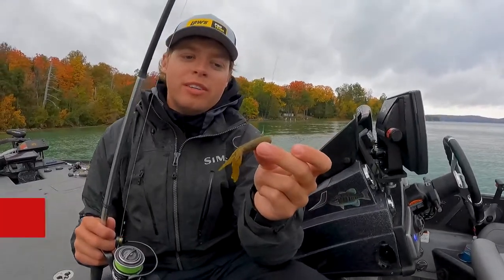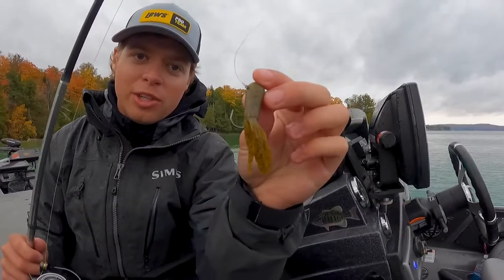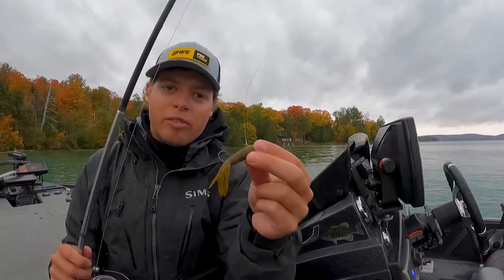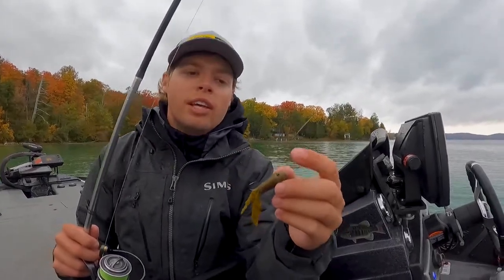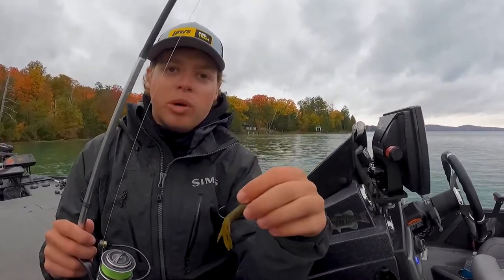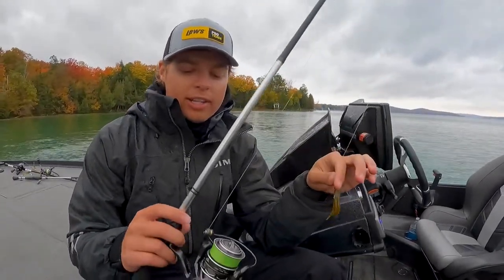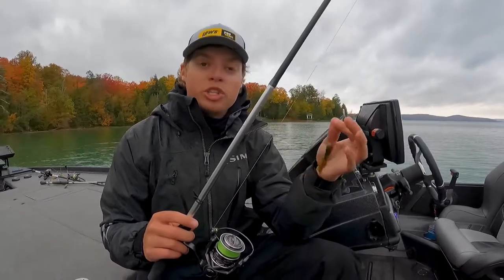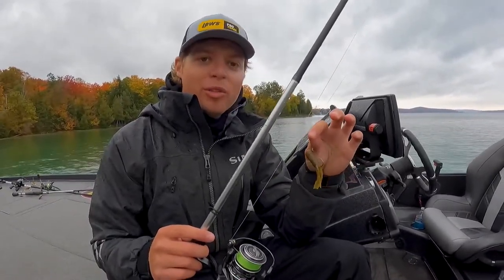The BEST Smallmouth Bass Bait EVER?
Bassmaster Elite Series pro Jay Pzrekurat talks about why the tube is so powerful for big smallmouth bass.